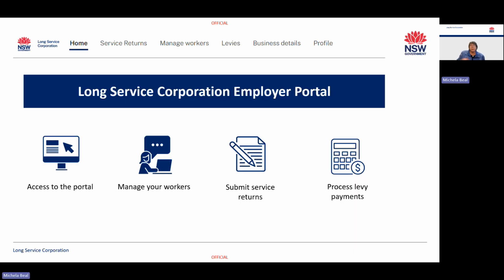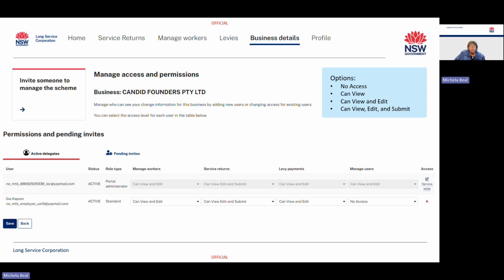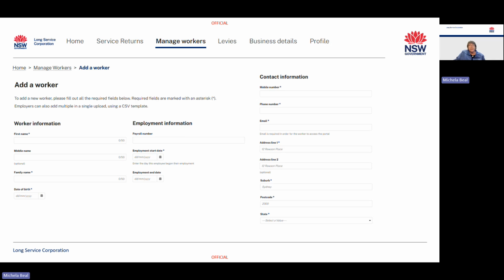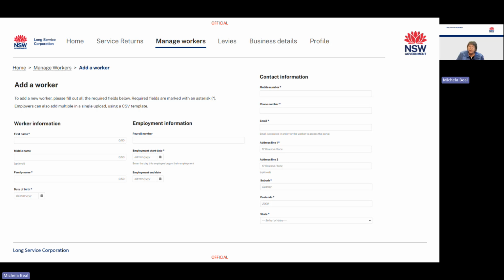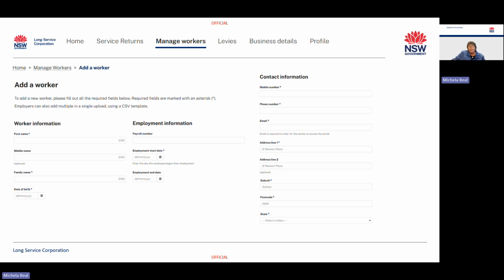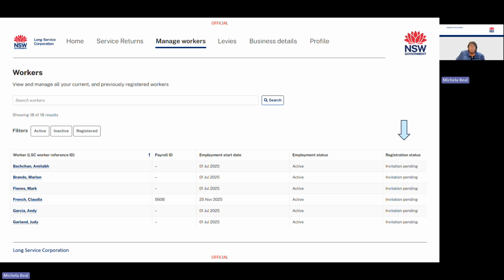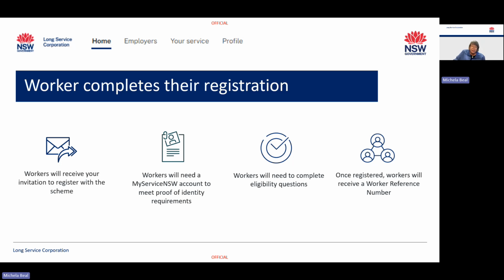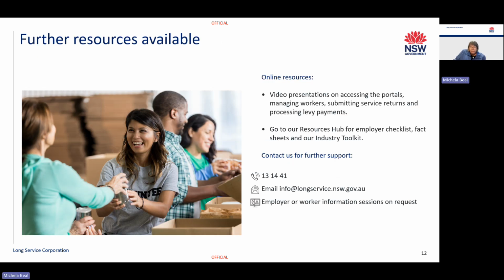Community Services Industry - Managing workers in the employer portal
Learn how to manage workers in the Community Services Industry employer portal. In this video, Michela from the Long Service Corporation engagement team explains how to review staff access permissions, add workers individually or upload them in bulk, and maintain accurate worker records, including required contact and employment details.

The video also covers how worker registration works, including invitation notifications, account setup, identity verification, and worker reference numbers. Plus, discover important upload requirements, registration status tracking, and where to find additional resources and support to help you complete your quarterly returns, levy payments, and employer obligations with confidence.